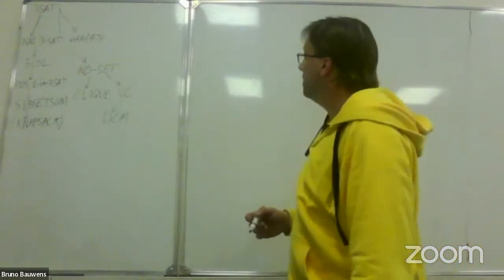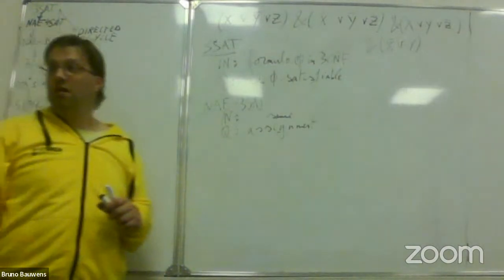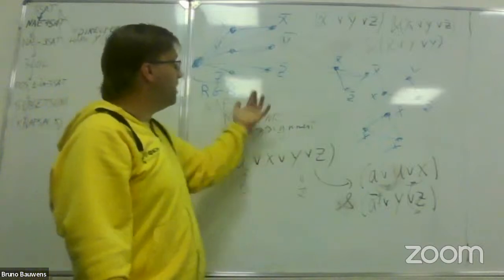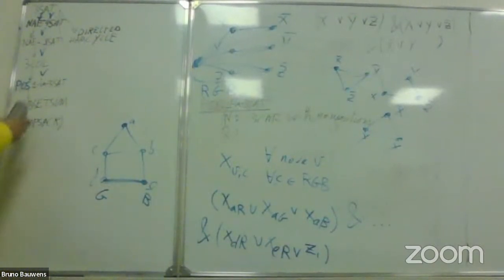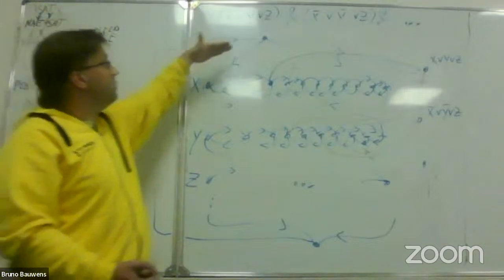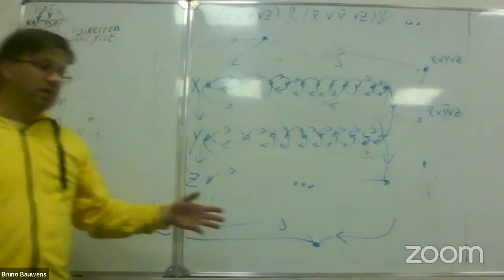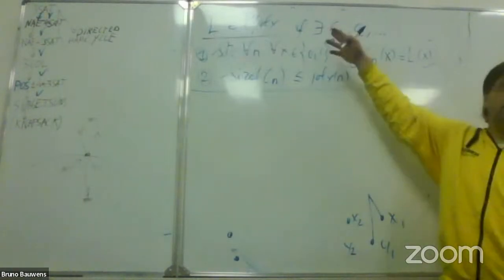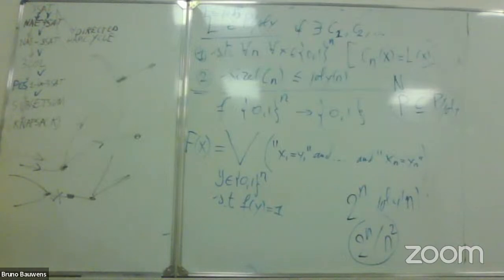HSE computing, lecture 4: many NP-complete problems